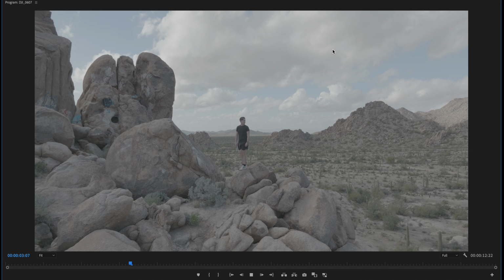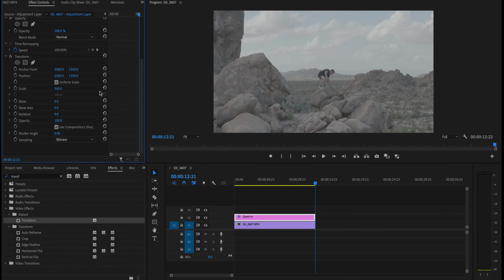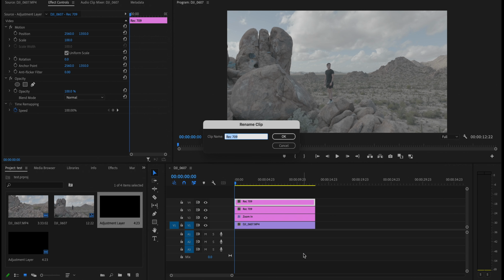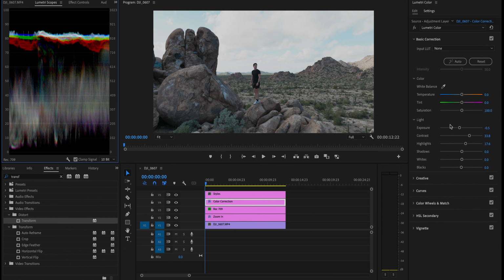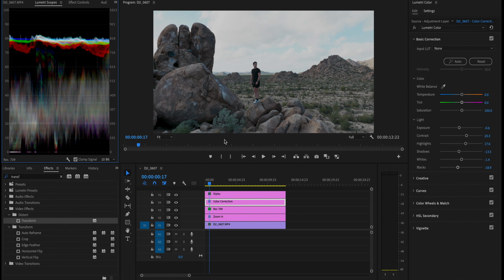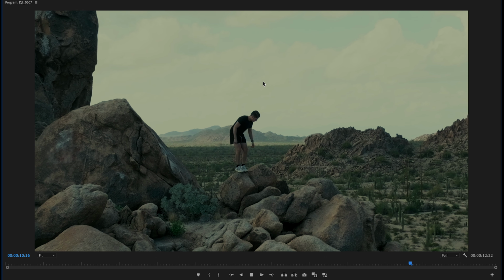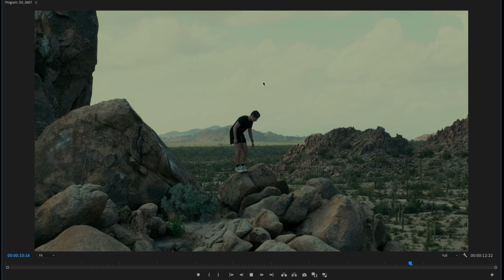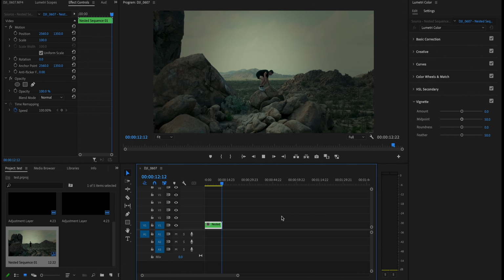Digital Dolly Zoom